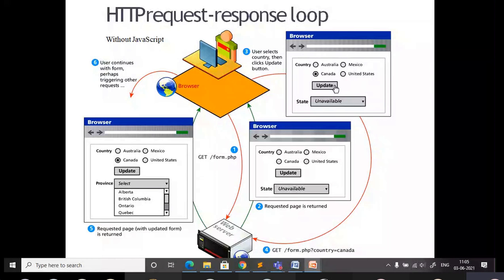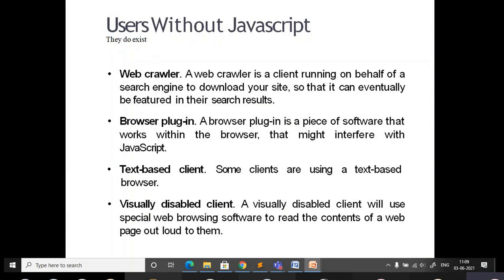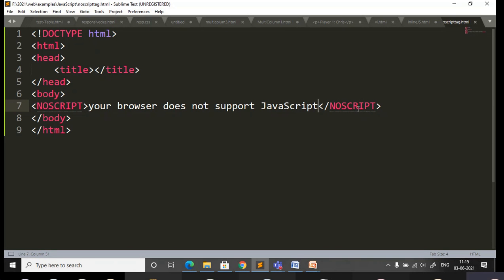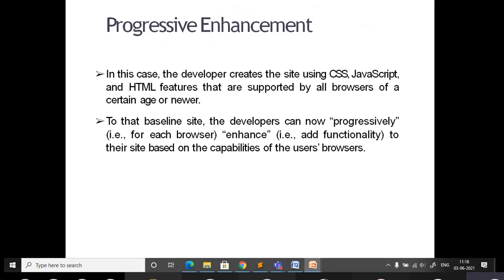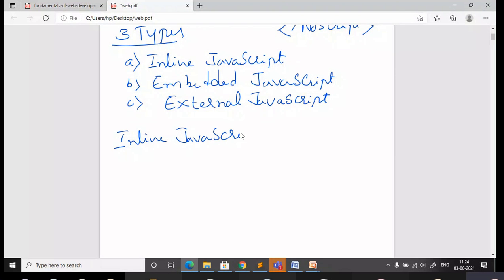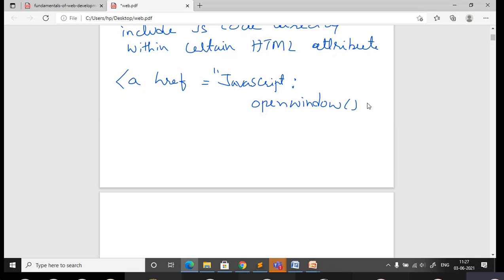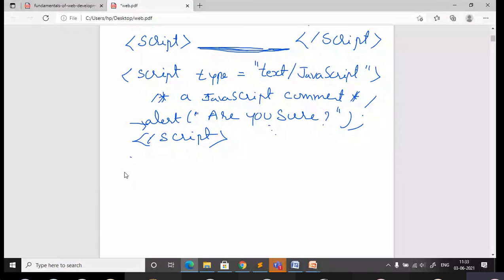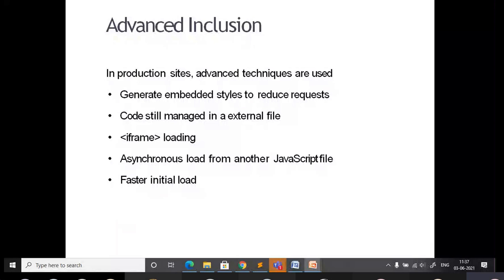22. Java script- Introduction -2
Java script- Introduction -2